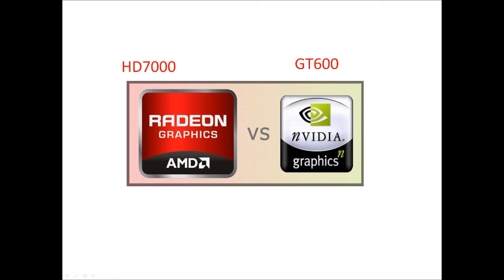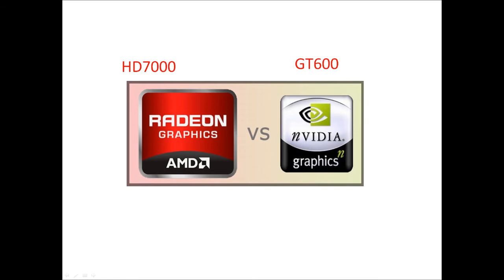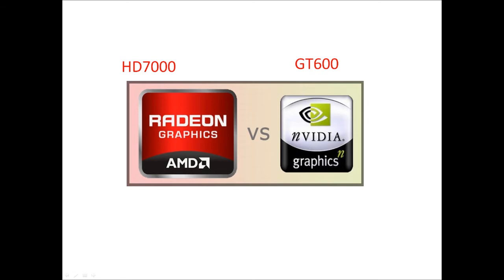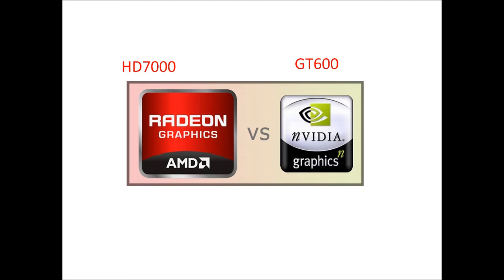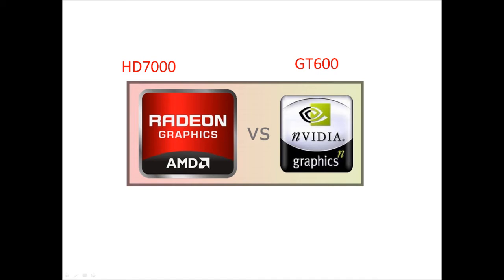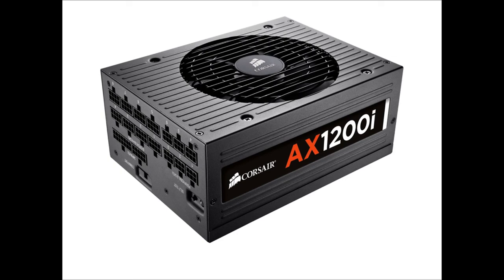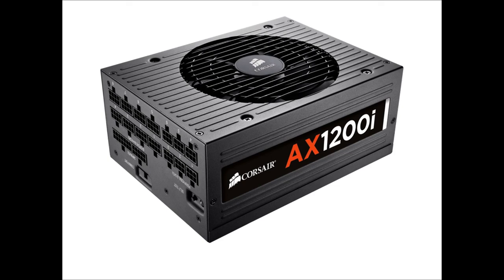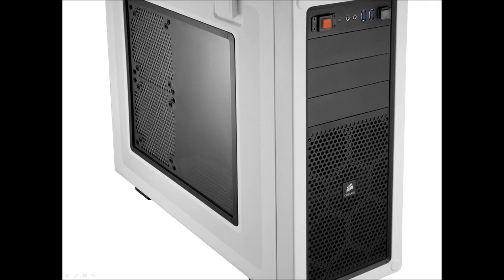Making Your First Budget Gaming PC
just dont over the basics of what i see some people get a bit confused by.

please post if you would like a second, more in depth, video, and/or one going over things like 32/64bit OS, SSDs, windows 7 v windows 8 etc

please view my other videos and comment and request :)